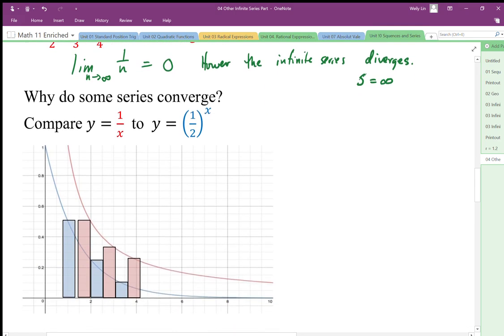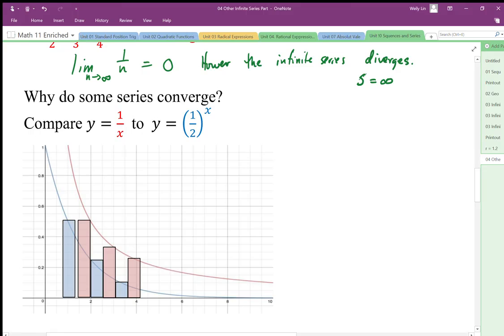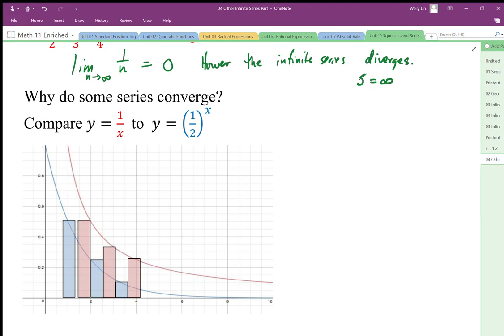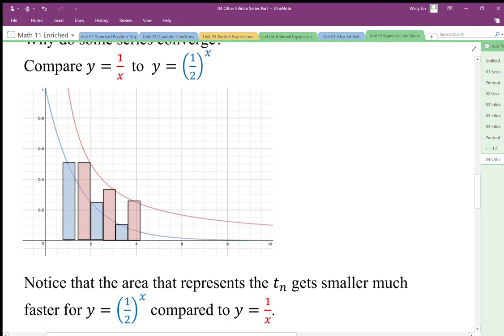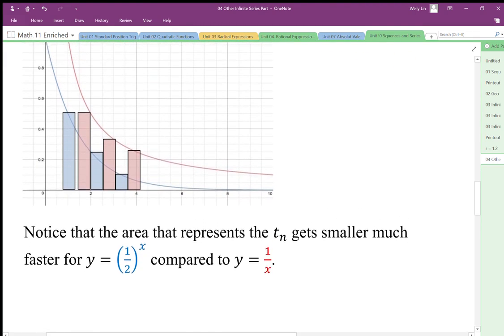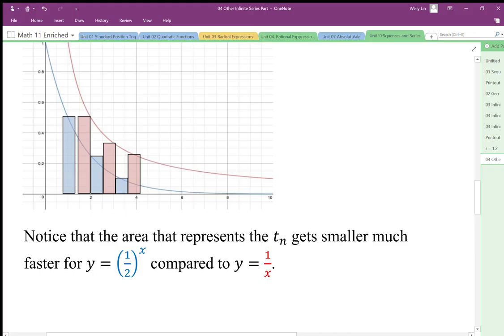04 Other Infinite Series Part2